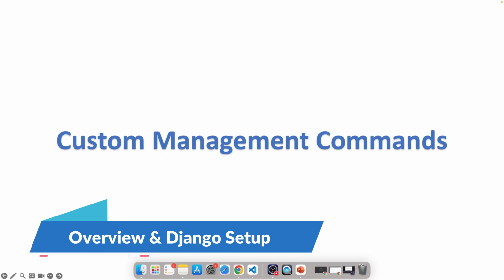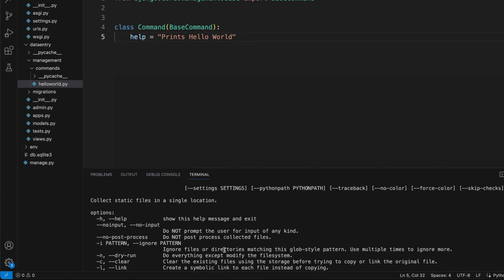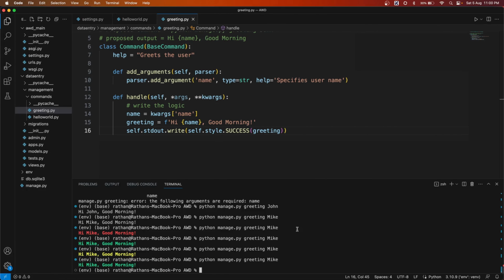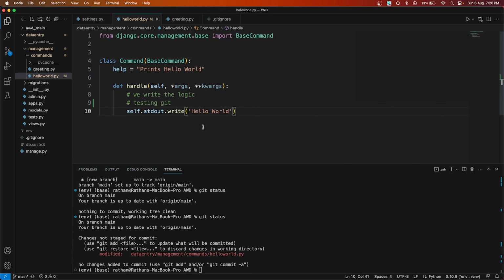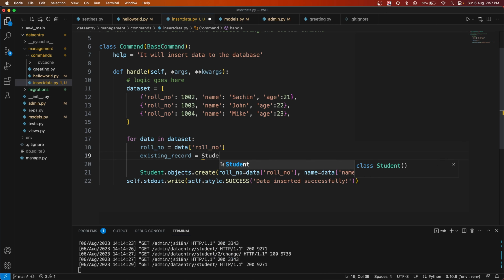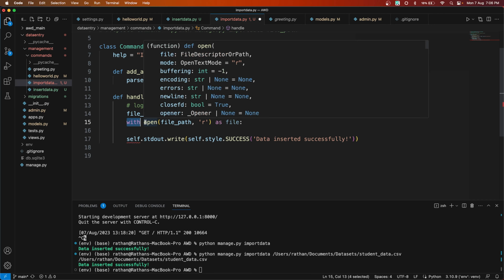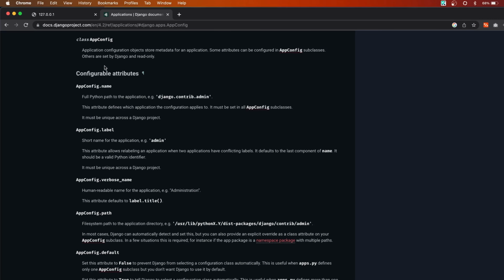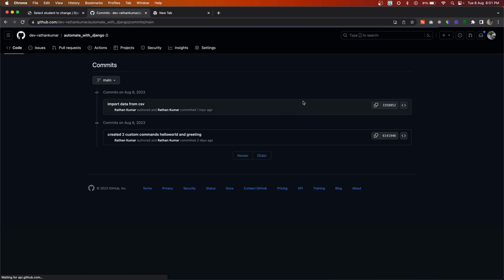Master Django Custom Management Commands | No. 1 Interview Question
Today, we’re diving deep into Django’s Custom Management Commands - one of the most frequently asked Django interview questions.

This is a practical mini-course, and by the end of this video, you’ll be a master in creating and using custom management commands in Django.

🔹 What You’ll Learn in This Video:
✅ What are Django management commands?
✅ How to create custom management commands in Django
✅ Applying validations to custom commands
✅ Handling arguments and options in commands
✅ Automating tasks like importing CSV data into the database
✅ Advanced concepts: parsers, handling input, error handling
✅ Pushing your code to GitHub to showcase your work

📌 By the end of this course, you’ll be confident in writing your own Django management commands to automate tasks in real-world projects!

Timestamps:
00:00:00 Introduction
00:01:14 Overview & Django Setup
00:11:59 Hello World Command
00:19:36 Greeting Command
00:32:23 Migrate and Create Superuser
00:34:11 Setup Git and .gitignore
00:47:38 Insertdata Command
01:01:58 Applying Validation to Commands
01:09:03 Import Data from CSV file
01:26:33 Import Data to Any Model Automatically
01:48:32 Push the code to GitHub
01:50:00 Thank you and How to Build Advanced Projects